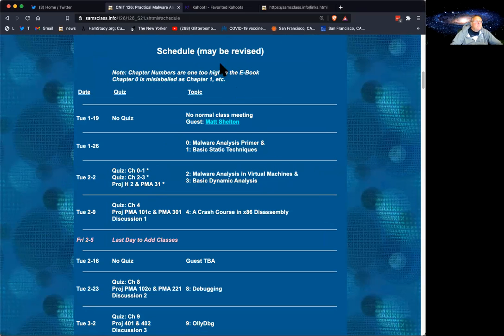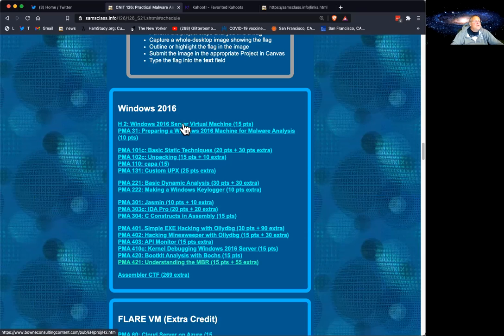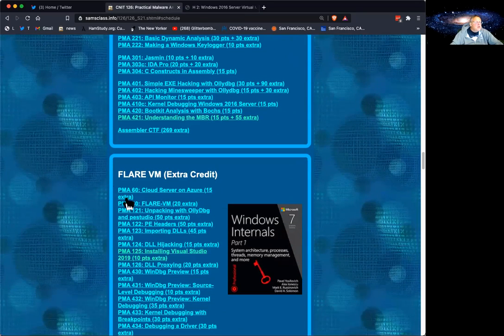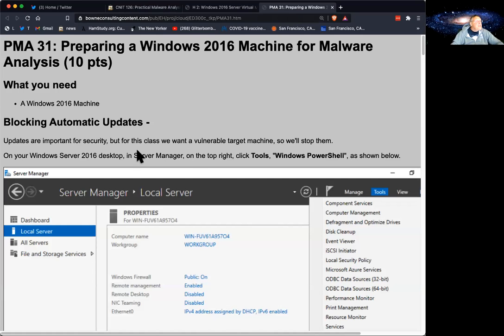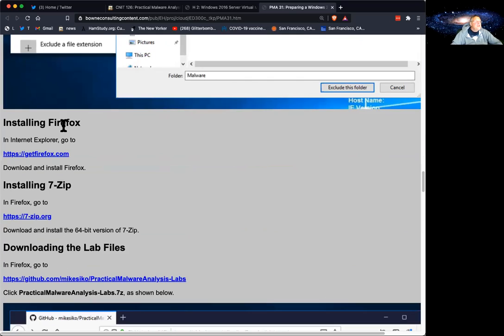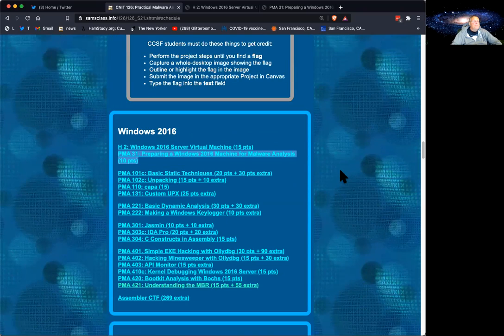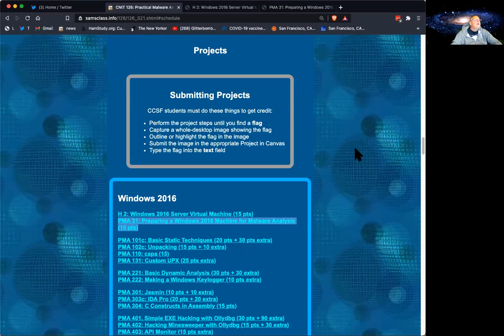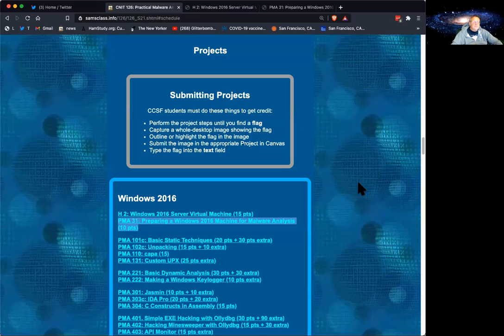CNIT 126: Setting up a Windows VM